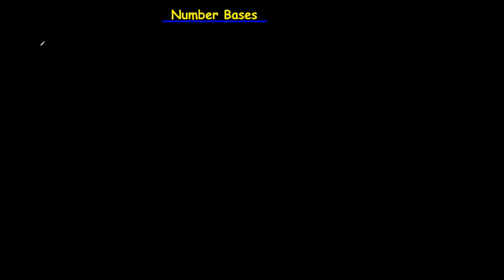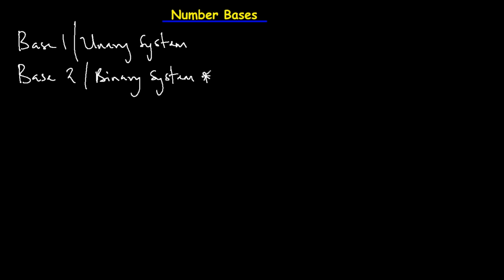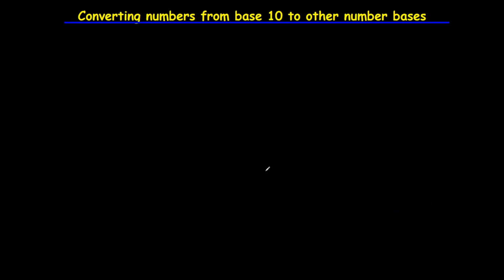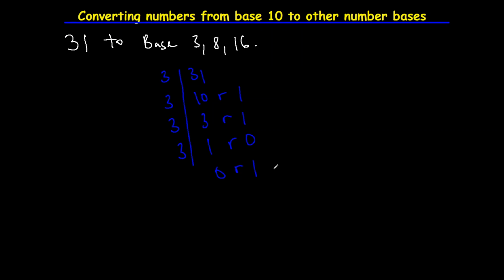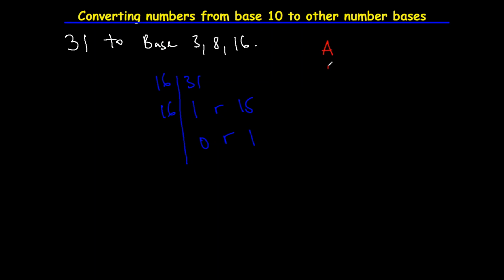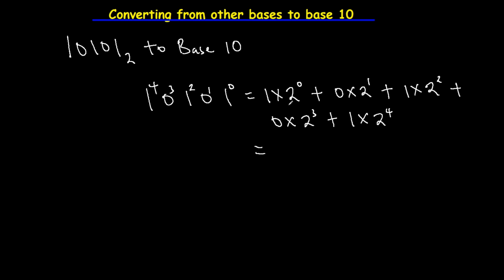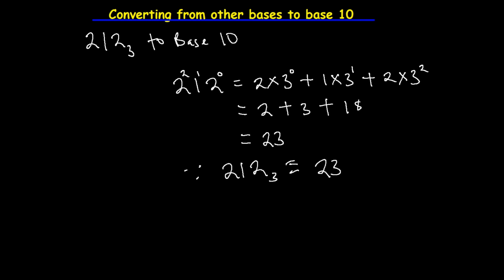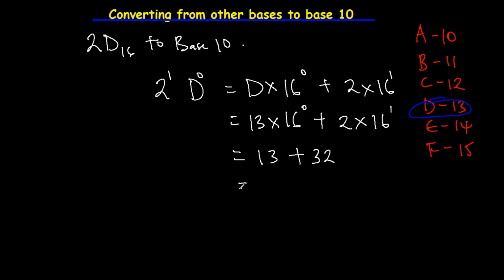Number Base Systems and Conversions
This video is a beginners' class for students who are taking a Number and Arithmetic course in school. This video talks about number base systems and conversions from base 10 to other number base systems and vice-versa